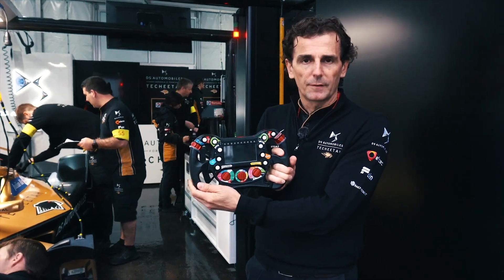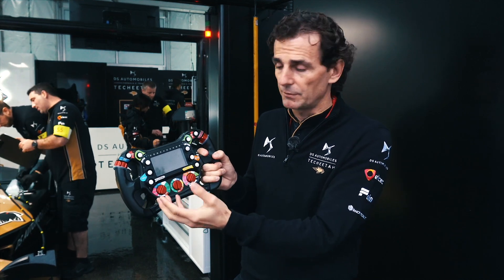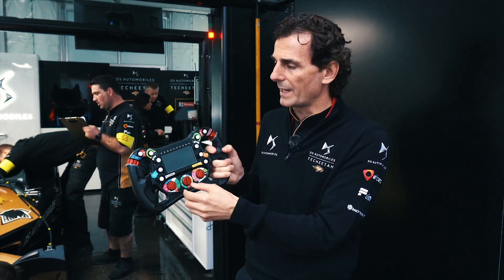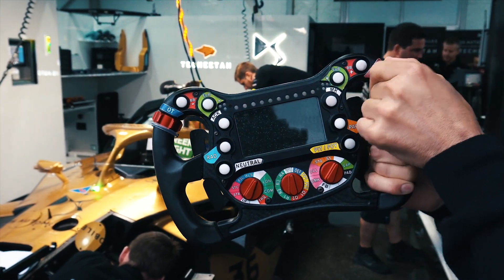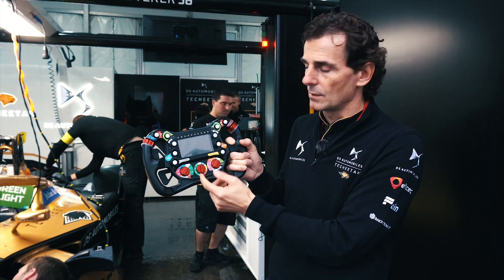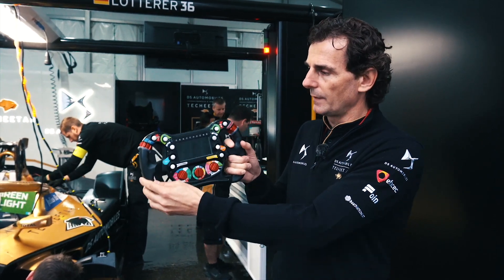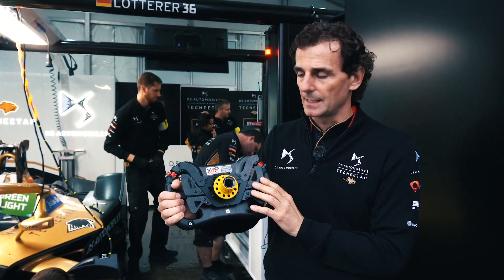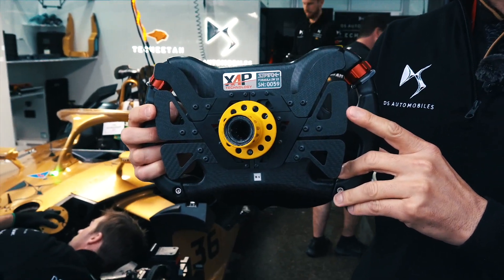How does a Formula E steering wheel work? | Pedro de la Rosa explains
Pedro de la Rosa explains how our DS ETENSE FE 19 FormulaE steering wheel works, what all the buttons do, and why drivers are constantly adjusting things throughout the race.